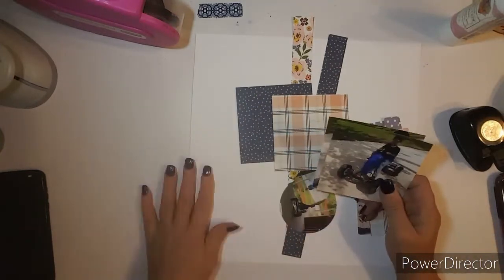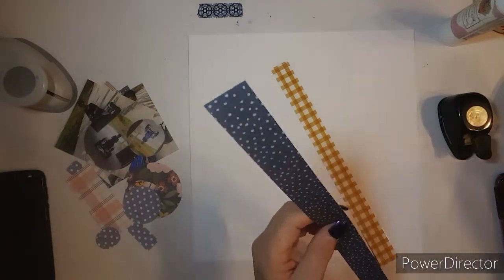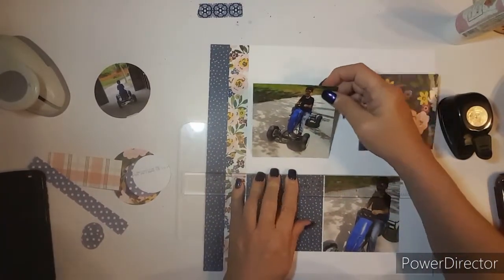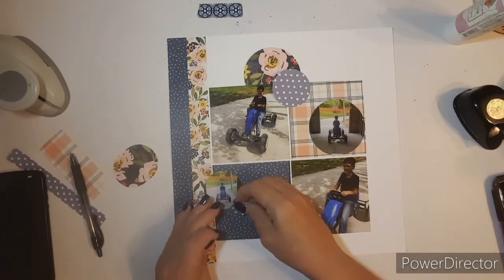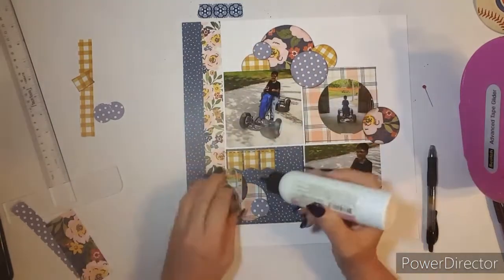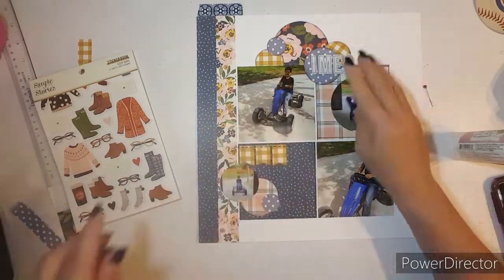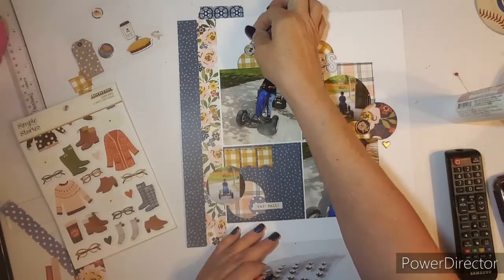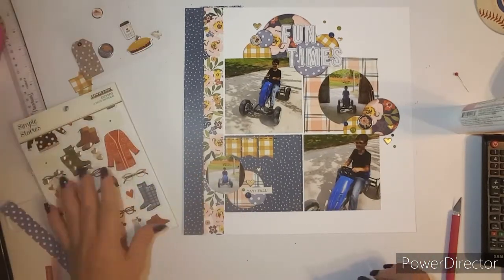Punched out Thursdays!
Punched out Thursday:

Please come join us, while we show you different fun ways to use your punches and our dies from mini albums,  to 12 x12 layouts to punched art!

How to kill a kit with style:  November